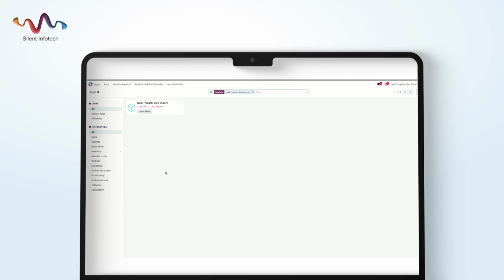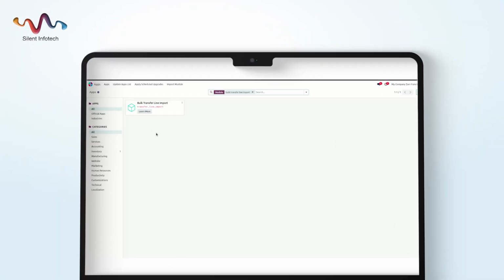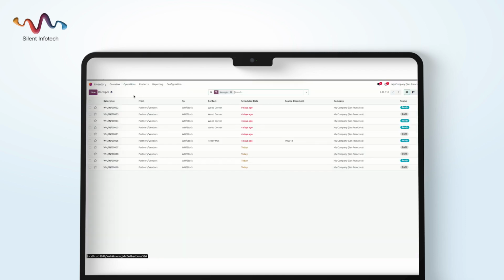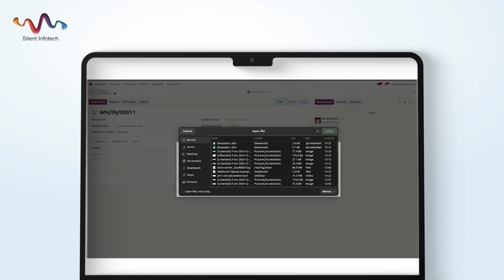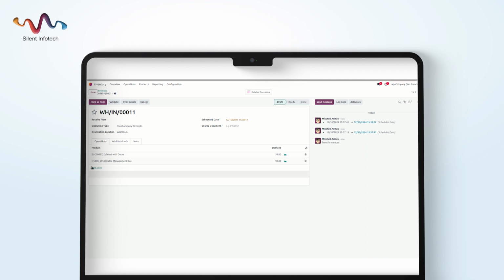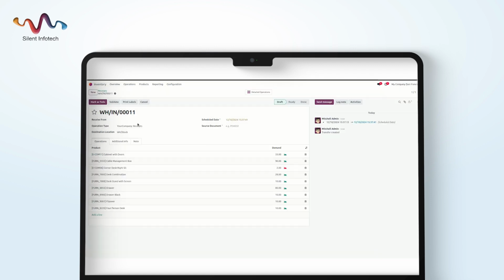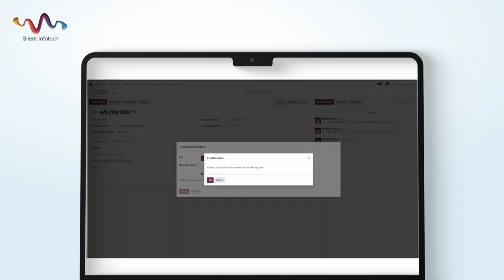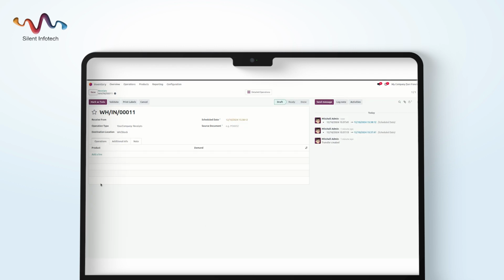Bulk Inventory Transfer Odoo Module Tutorial | Import 100s of Lines in Seconds! | Silent Infotech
🚀 Save Hours with Bulk Transfers in Odoo!

Struggling with manual inventory transfers in Odoo? Our Bulk Transfer Line Import Wizard lets you import hundreds of product lines in seconds—directly from Excel!

📌 In This Video, You’ll Learn:
✅ How to install the module in 1 click
✅ Step-by-step file upload & configuration
✅ 3 powerful import modes (Replace, Add, or Clean Lines)
✅ Time-saving tips for error-free bulk imports

💡 Why Choose Silent Infotech?
We build Odoo modules designed for real-world efficiency—cutting manual work so you can focus on growth.